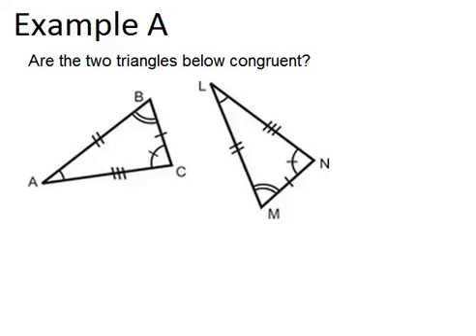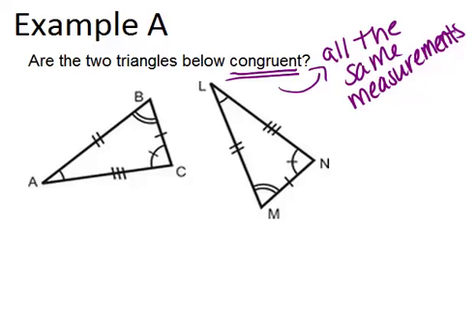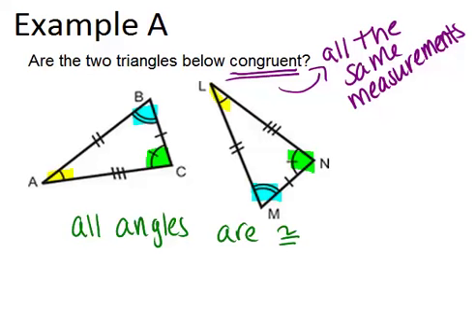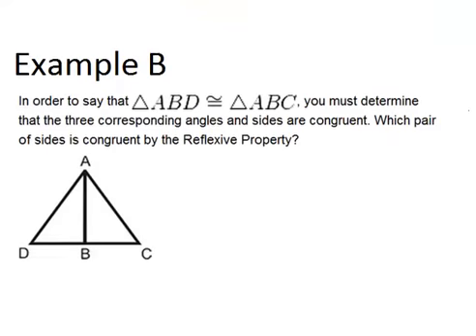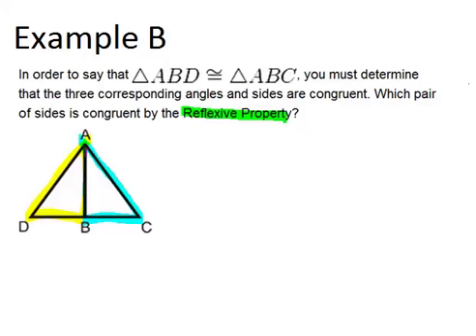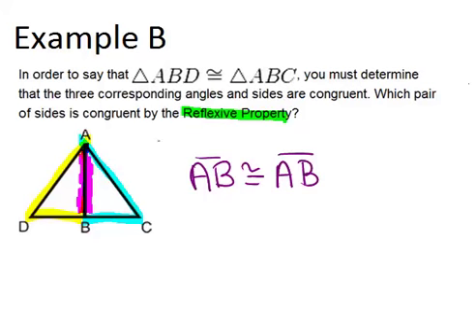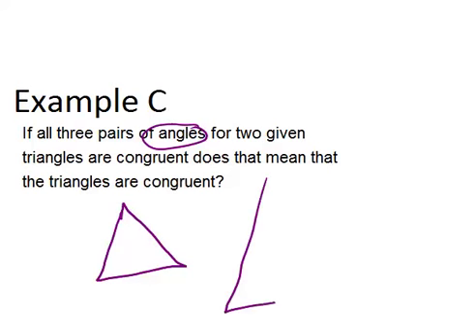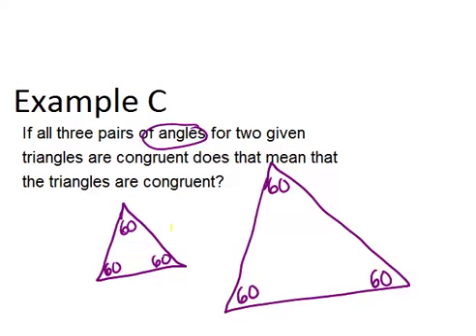Congruent Triangles: Examples (Geometry Concepts)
Here you'll learn what it means for two triangles to be congruent, and how to find the corresponding parts of congruent triangles.

This video shows how to work step-by-step through one or more of the examples in Congruent Triangles.